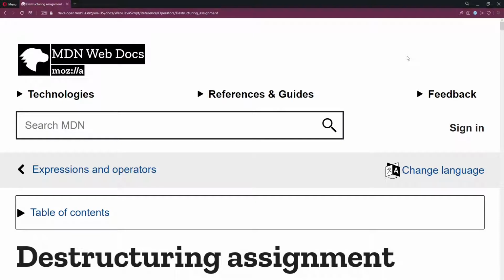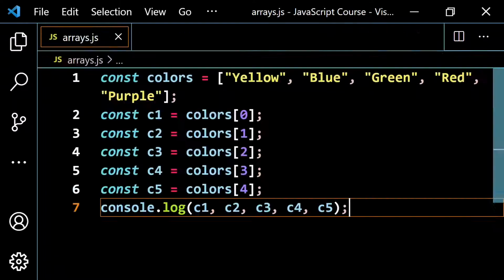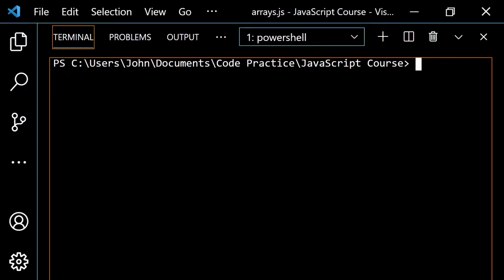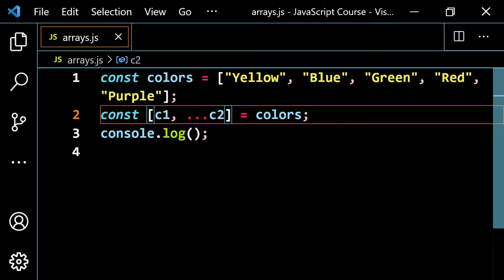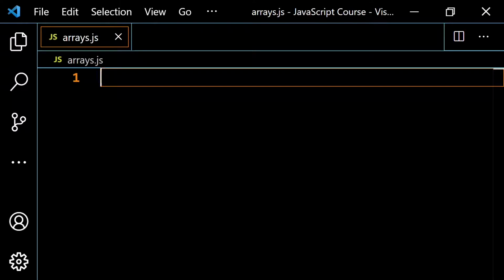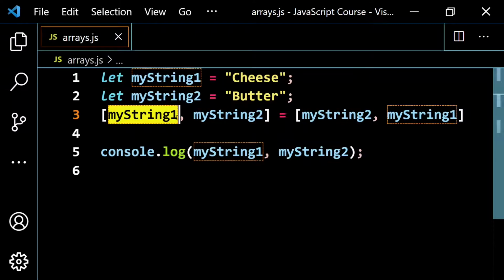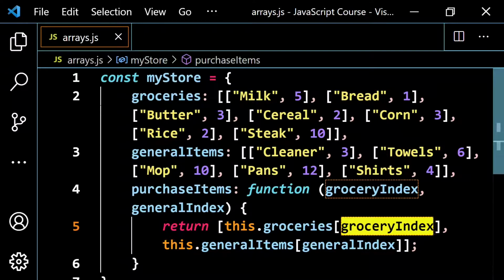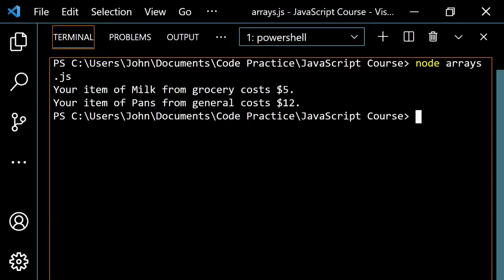JavaScript for Beginners #54 Destructuring Assignment Arrays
The destructuring assignment syntax is a JavaScript expression that makes it possible to unpack values from arrays, or properties from objects, into distinct variables. Here we will focus on arrays.

0:00 What is destructuring assignment in JavaScript
0:33 Creating an array of colors
1:13 Older method to store the elements of an array in variables
2:27 Using the destructuring assignment syntax
3:52 Using default values
5:00 Skipping over elements
6:53 Assigning the rest of an array to a variable
7:30 Working with a nested array
9:29 Swapping variable values
12:07 Working with return values from a function

Last Example:
const myStore = {
    groceries: [["Milk", 5], ["Bread", 1], ["Butter", 3], ["Cereal", 2], ["Corn", 3], ["Rice", 2], ["Steak", 10]],
    generalItems: [["Cleaner", 3], ["Towels", 6], ["Mop", 10], ["Pans", 12], ["Shirts", 4]],
    purchaseItems: function (groceryIndex, generalIndex) {
        return [this.groceries[groceryIndex], this.generalItems[generalIndex]];